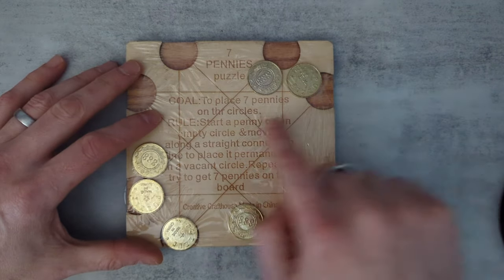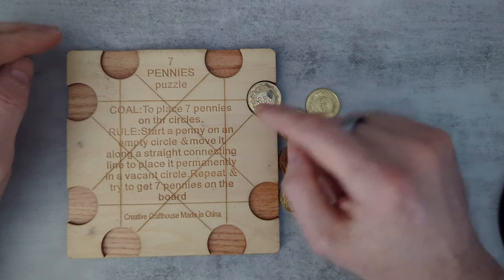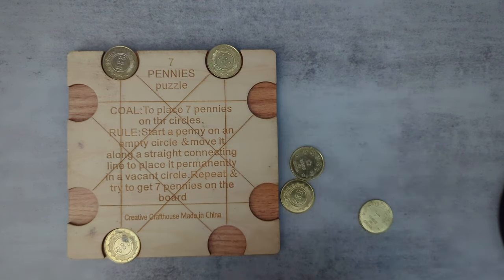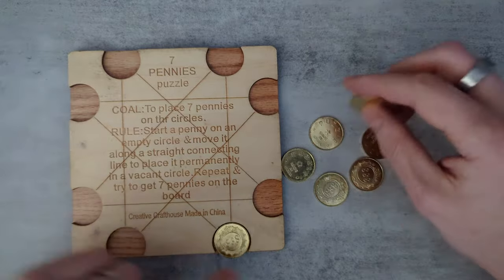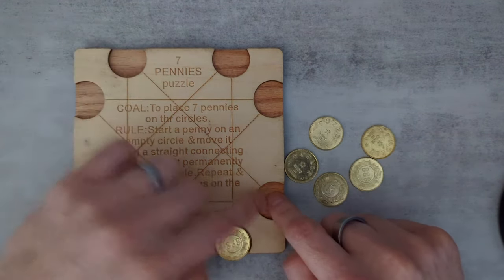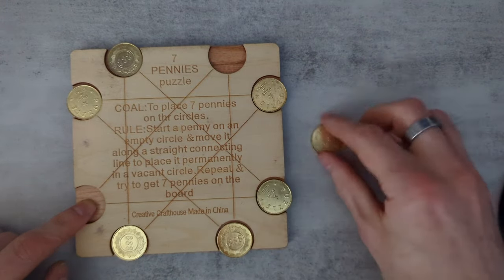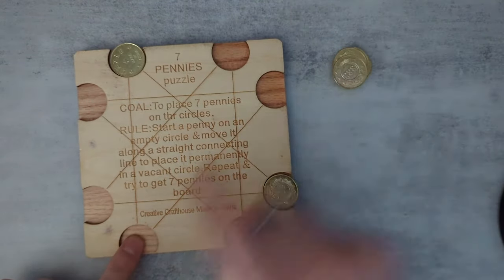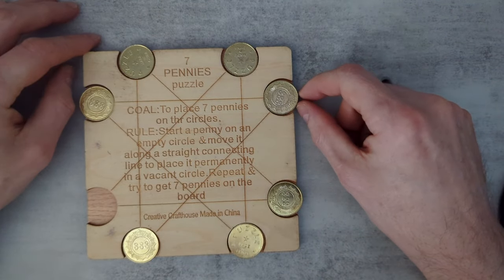[184] Solving the intriguing seven pennies puzzle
In this video I have a go at solving the fun 7 pennies (or 7 coins) puzzle.